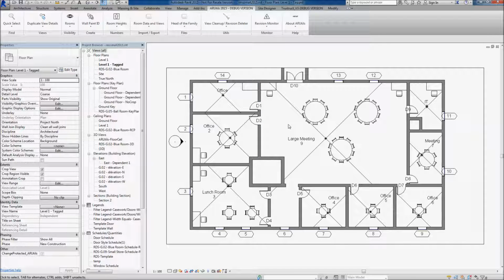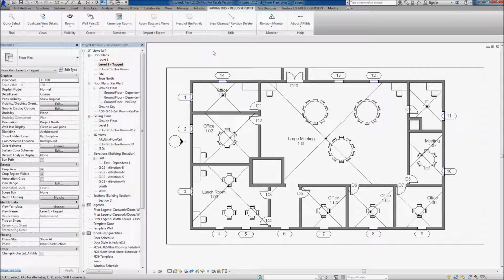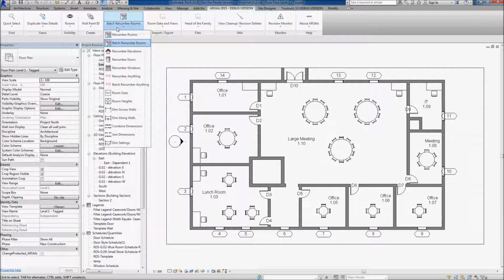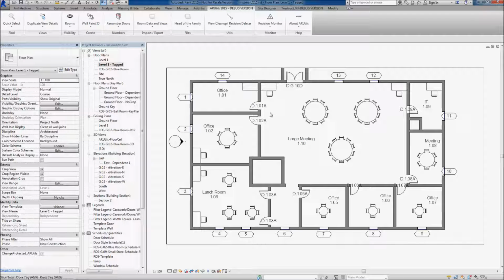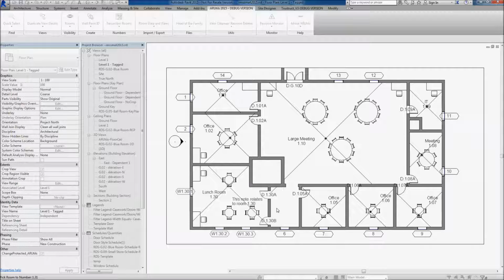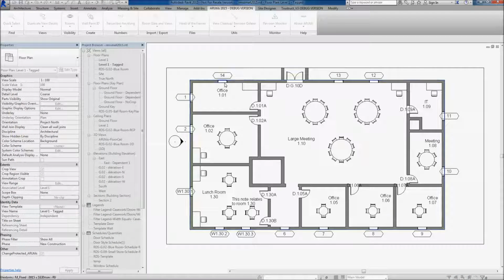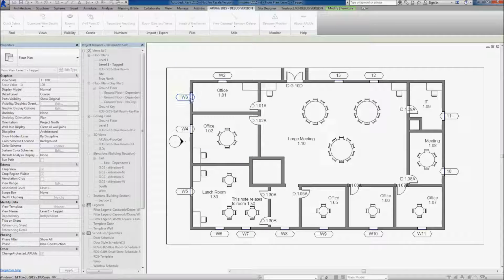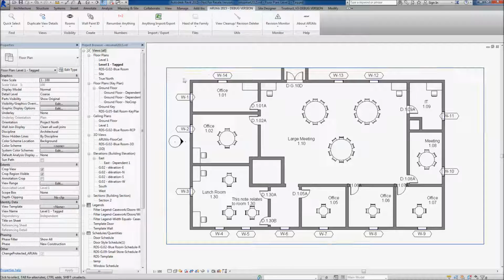ARUtils - Renumbering Routines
ARUtils makes it easy to renumber rooms, doors, windows, in fact anything in Revit. Renumber one by one or use a batch renumber to allow for new items or deleted items. When renumbering rooms have all the associated room doors, windows, views and notes also updated to reflect the new room number.